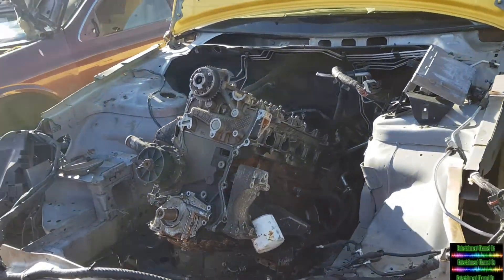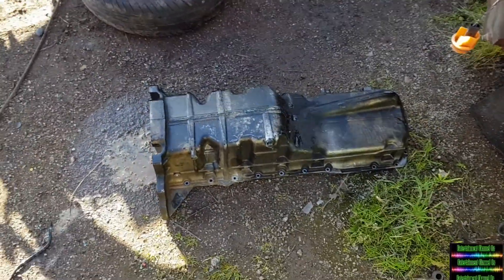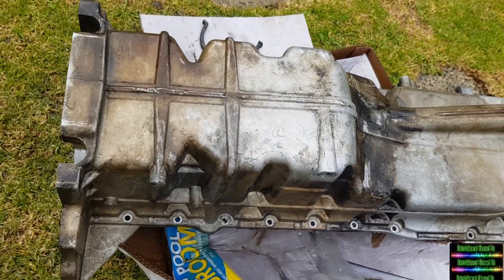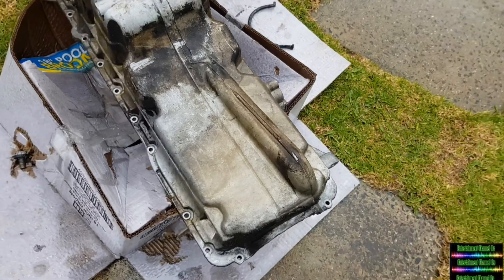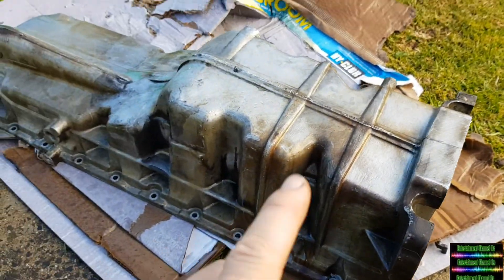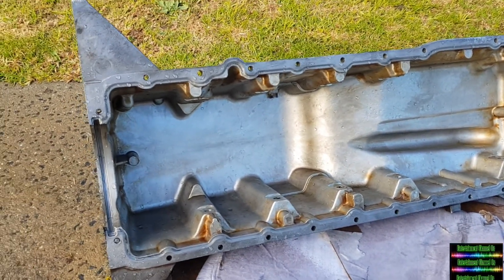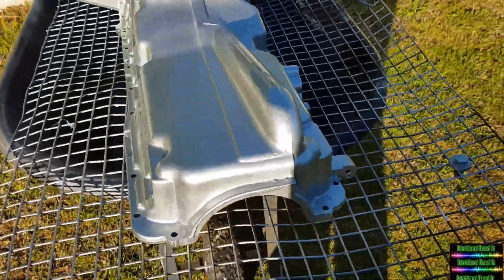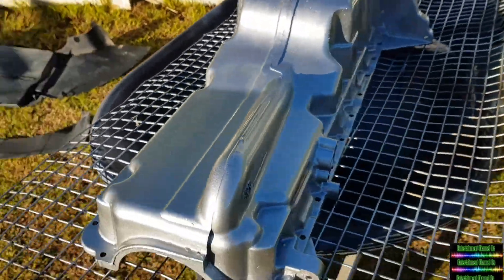FORD FG 2010 XR6 SUMP RESTORE, QUICK VIDEO!!!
Just a quick video on cleaning up the replacement sump which I got from the wreckers to go on the fg xr6 ford falcon.